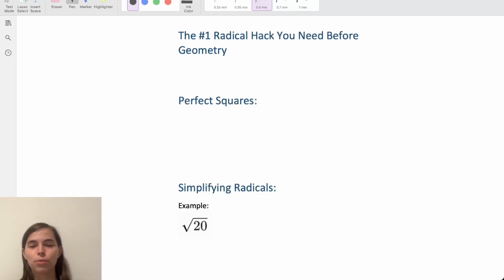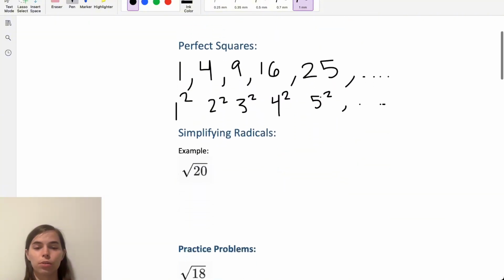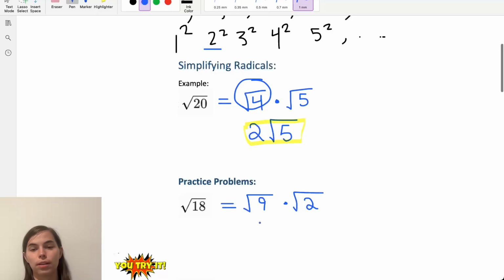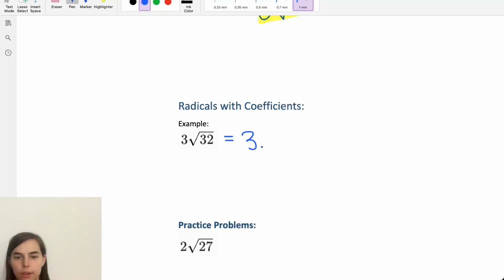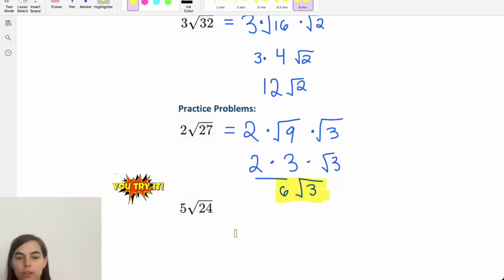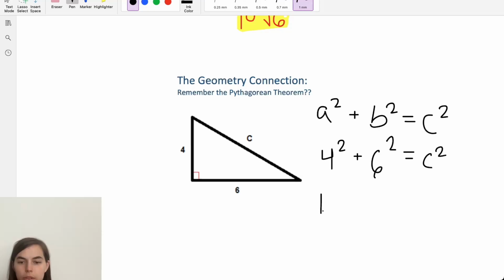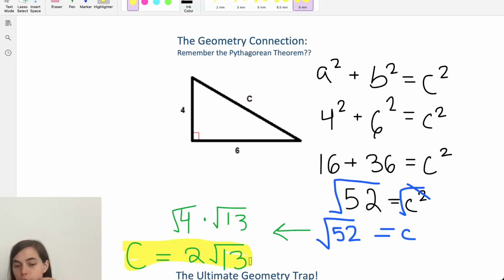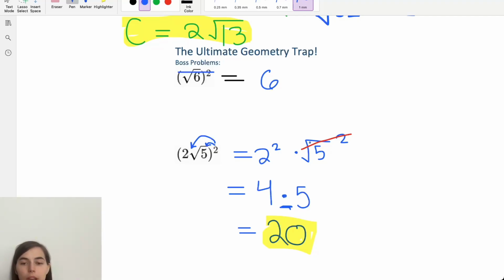The #1 Radical Hack You Need Before Geometry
Don't let decimals ruin your Geometry grade! In Geometry, you are expected to leave your answers in "simplest radical form." Today, we are mastering how to simplify square roots, handle coefficients, and prep for the Pythagorean Theorem so you don't get caught off guard in September. Grab a pen and let's shake off the summer rust!

0:00 Intro
0:33 What are Perfect Squares?
1:25 Simplifying Radicals
3:43 Simplifying Radicals with Coefficients
5:53 Radicals in Geometry (Pythagorean Theorem)
7:56 Bonus Problems Involving Radicals